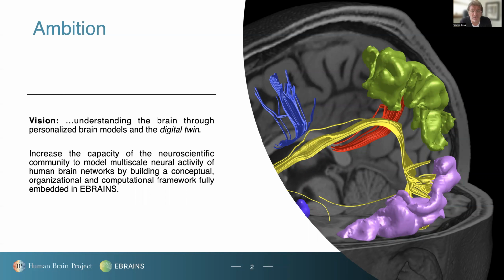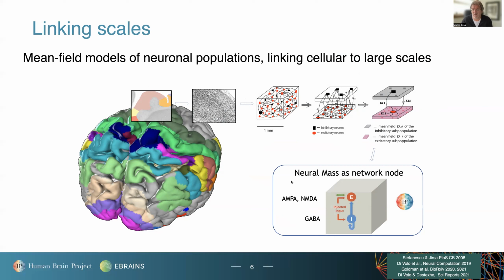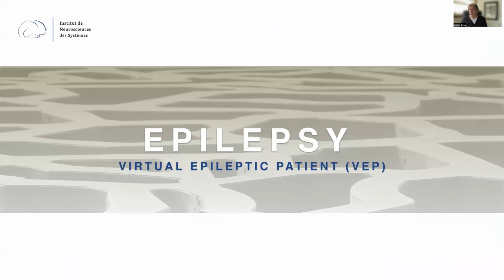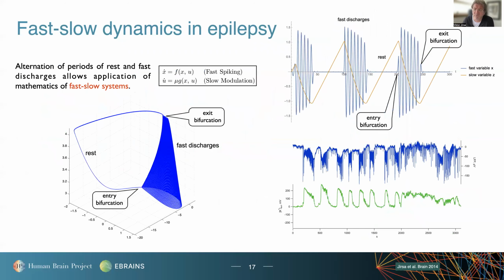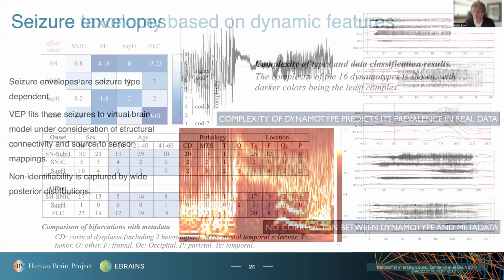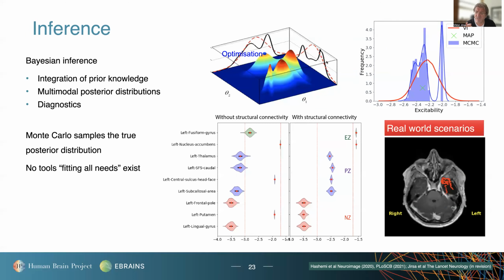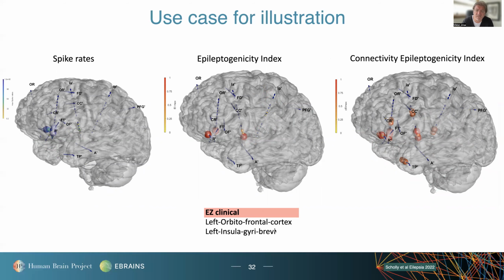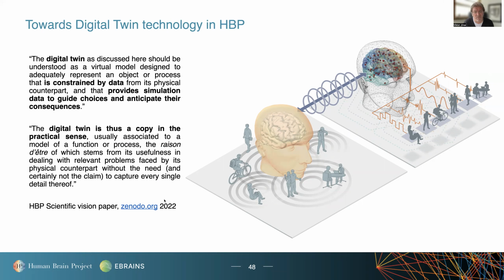OHBM 2023 | 2739 | Educational Course | Connectome-based Models of Brain Dynamics | Part 3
Title: Introduction to dynamics systems.
Session: Whole-brain, Connectome-based Models of Brain Dynamics: From Principles to Applications
Speaker: Viktor Jirsa
Abstract: This introduction will provide an overview of concepts and tools available in dynamic systems as they pertain to neurosciences. Dynamic behaviors will be characterized in one, two, and many degrees of freedom. Examples will be taken from computational neurosciences. I will discuss how complex behaviors arise and explain the relevant mechanisms including criticality, bifurcations, and symmetry breaking. Based on this foundation, I explain the emergence of self-organization phenomena in neuronal networks and show how probability density distributions relate to Free Energy and the Maximum Information Principle, as well as deterministic and stochastic forces.